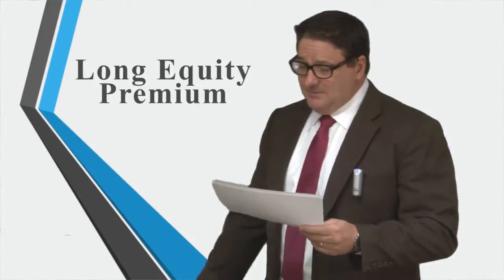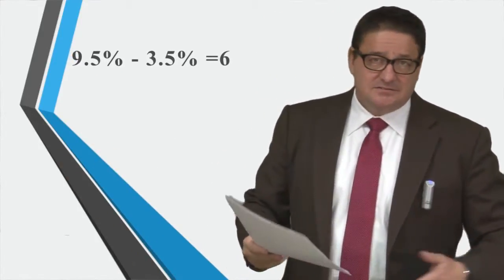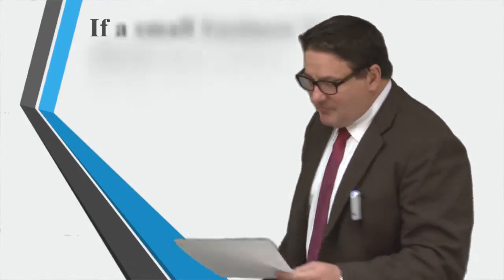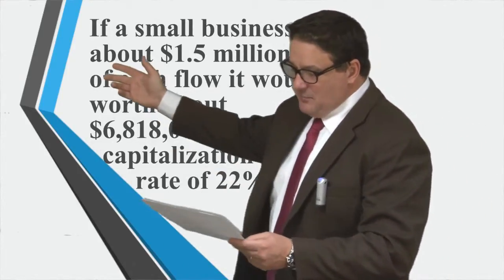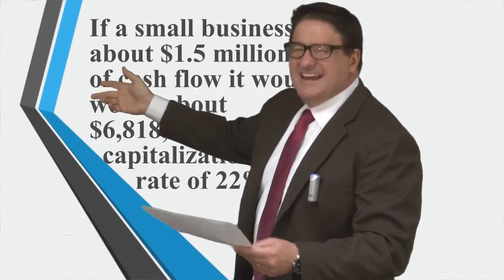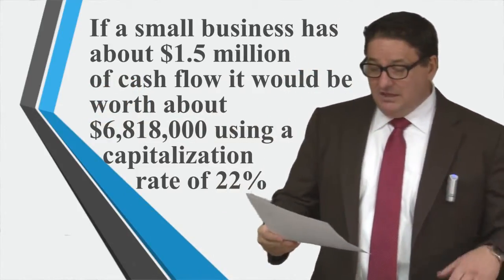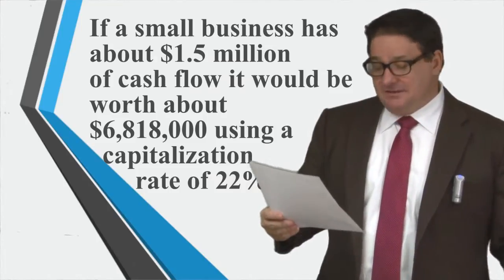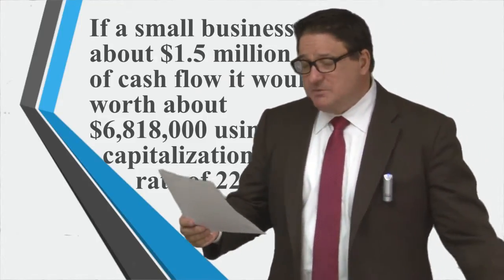Business Valuation: Understanding the Build Up Method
New Jersey Forensic Accountant Robert A. Bonavito, CPA, speaks on the build-up method, which is a way to calculate the discount rate and, in turn, the capitalization rate. As an investor or manager of a company, whether it be a large corporation or small business, understanding how to develop a capitalization rate is one of the most important functions you will do. If you don’t know your businesses capitalization rate, you don’t know your business.

To learn more about our business valuation and forensic accounting services, visit our